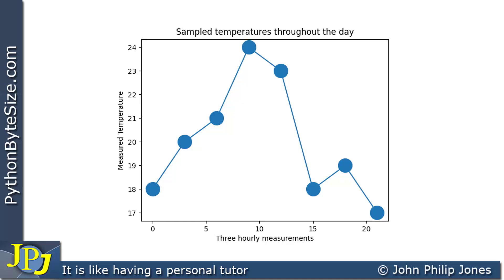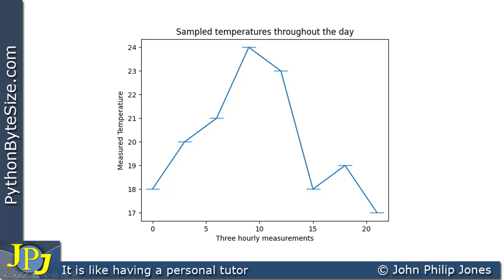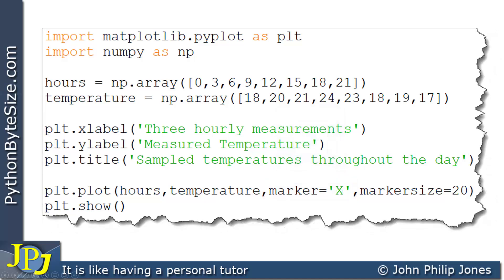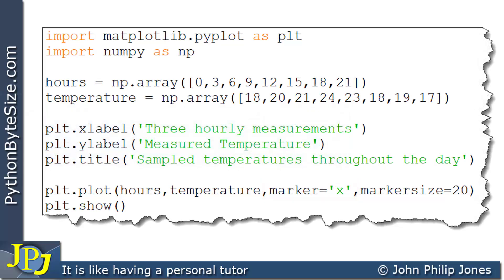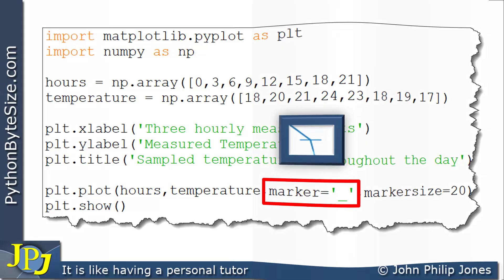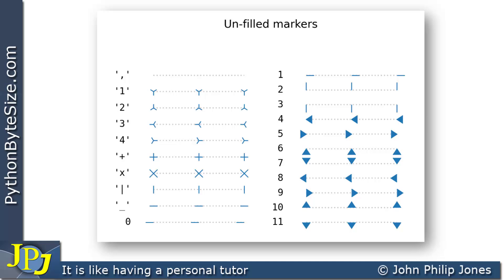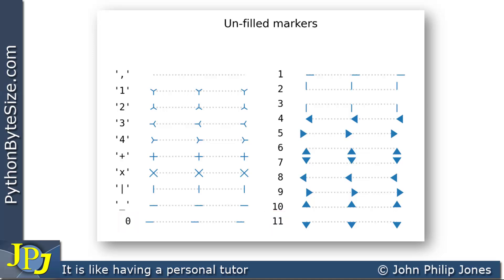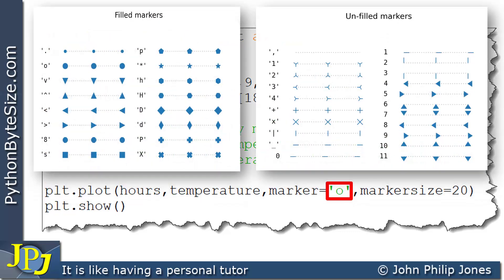How to change the shape of Python pyplot markers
To change the shape of markers in Python's Matplotlib pyplot, you can specify the `marker` parameter in the plotting function. For example, `plt.plot(x, y, marker='o')` will display circular markers for each data point. You can choose from a variety of marker styles, such as 's' for squares, '*' for stars, and '+' for plus signs. For a comprehensive list of available markers, you can refer to the official Matplotlib documentation or the marker reference guide.